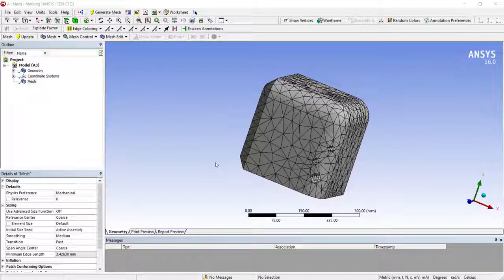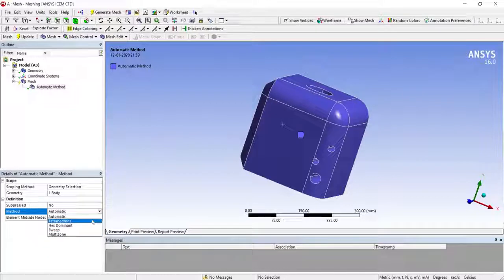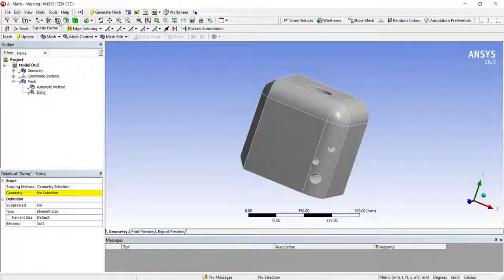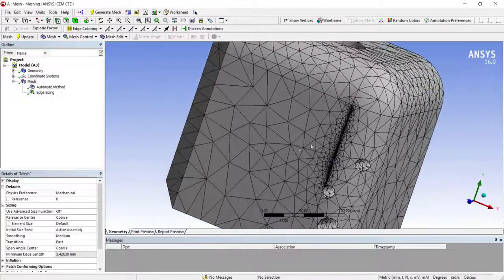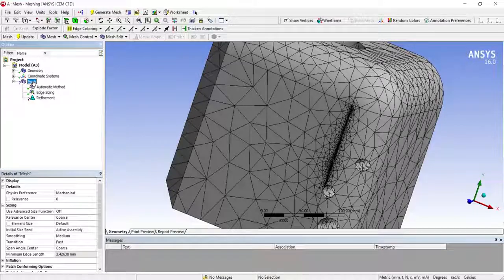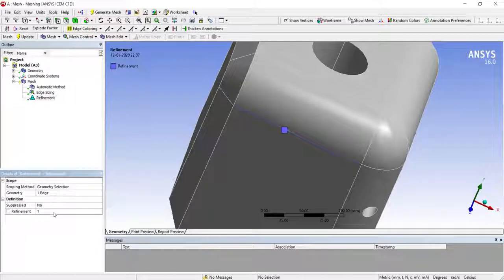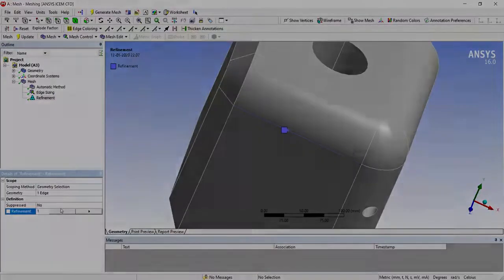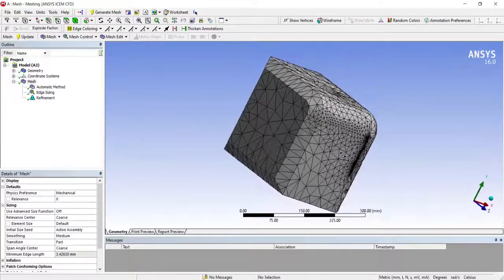7 LOCAL MESHING